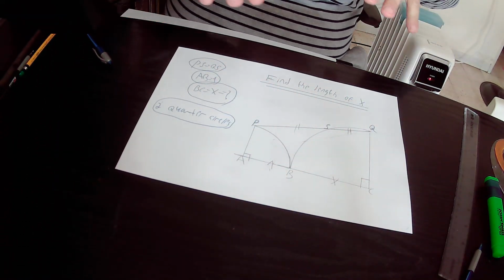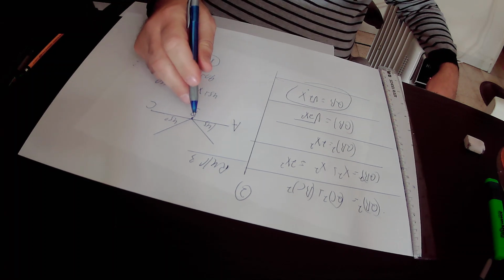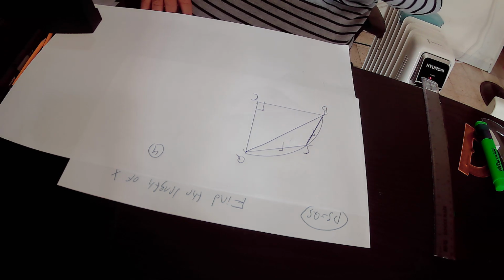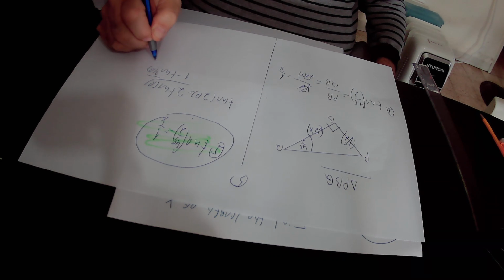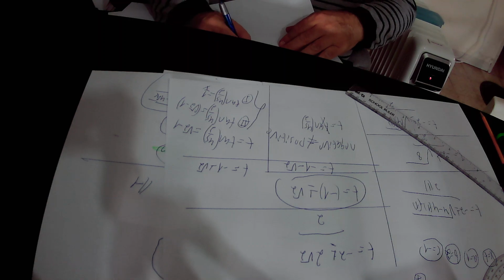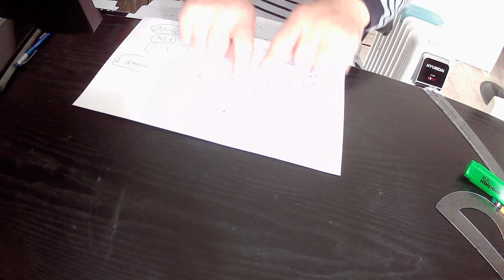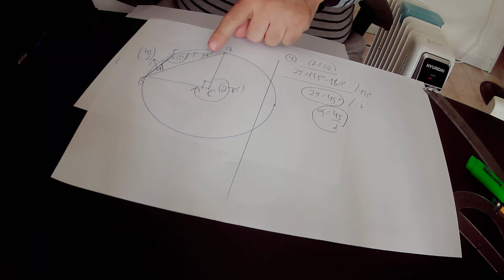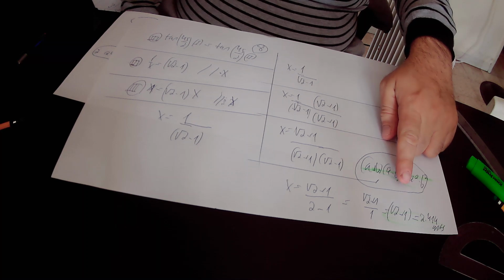Germany Math Olympiad | A Very Nice Geometry Problem